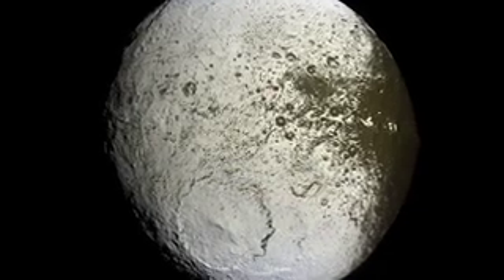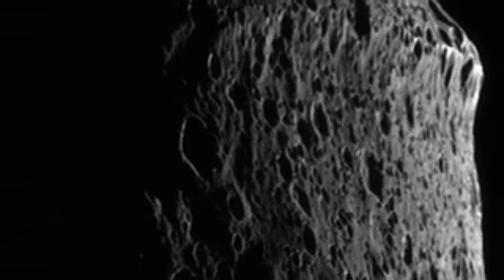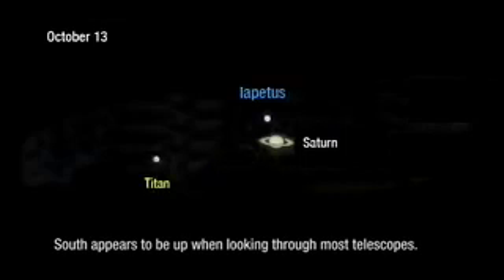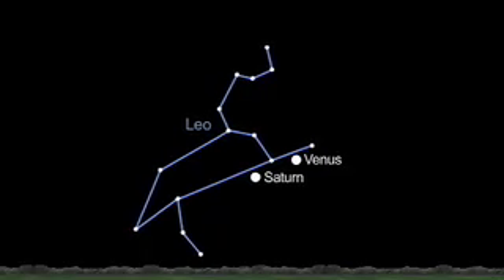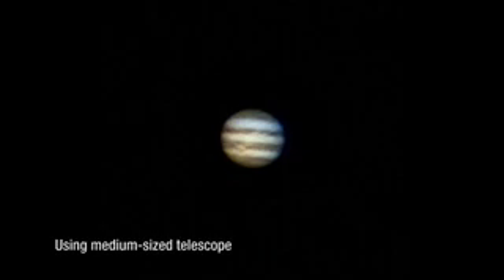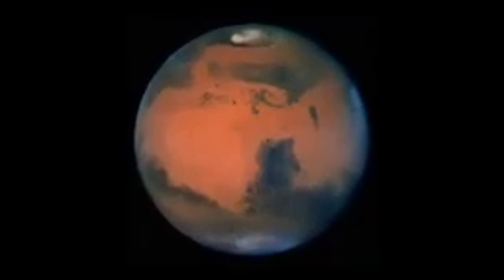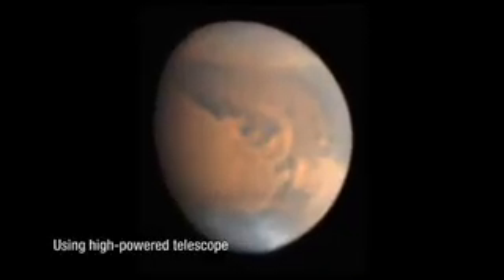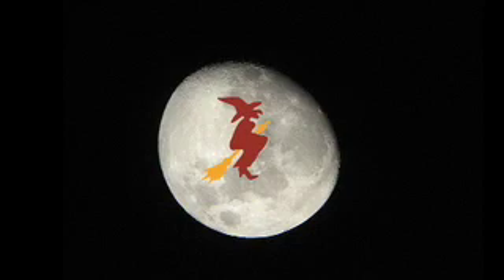What's Up for Oct. 2007? Iapetus, Jupiter and Mars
Pull out your telescope to see Saturn's black-and-white moon Iapetus. And there's something for everyone on Halloween:
Jupiter for the early crowd and Mars for the late-night trick or treaters.